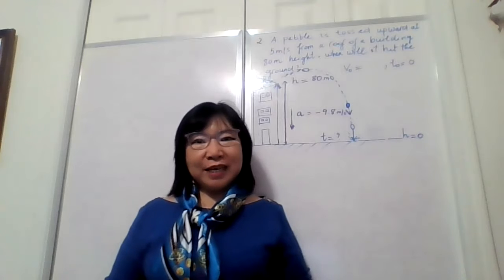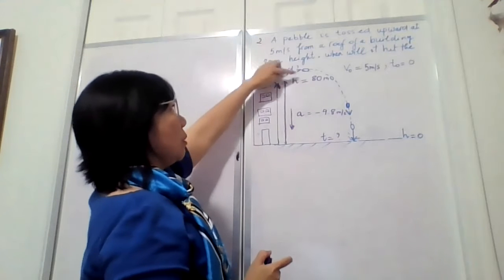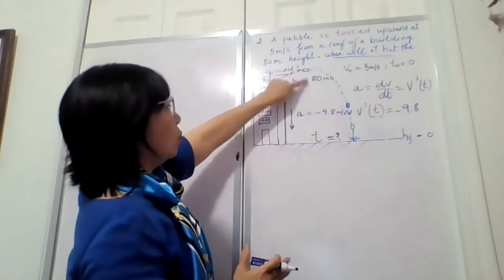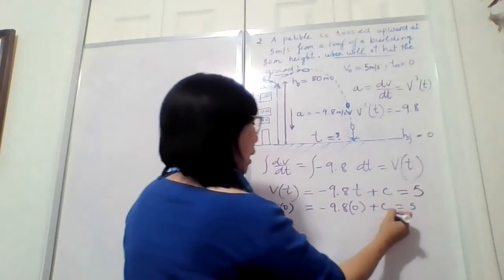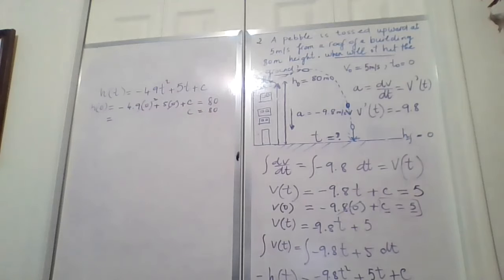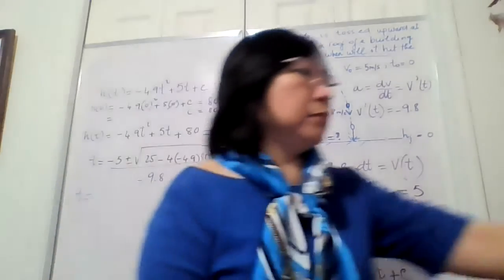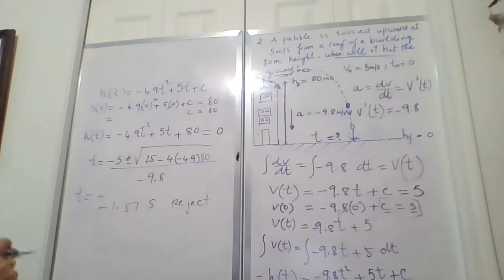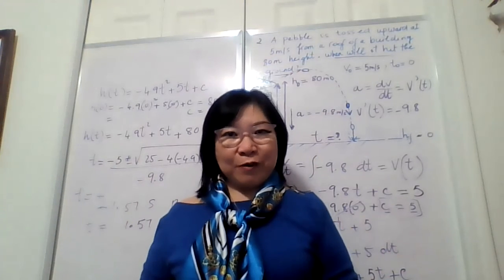Solve An Antiderivative Problem in Calculus. My Math Teaching Online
This video shows how to solve a motion problem, using antiderivative mathematical technique.